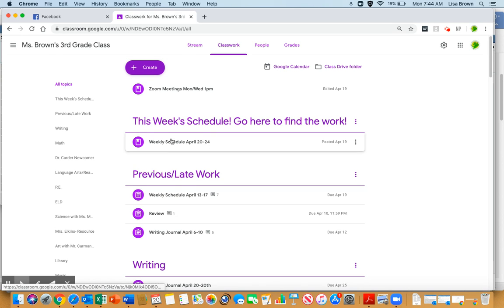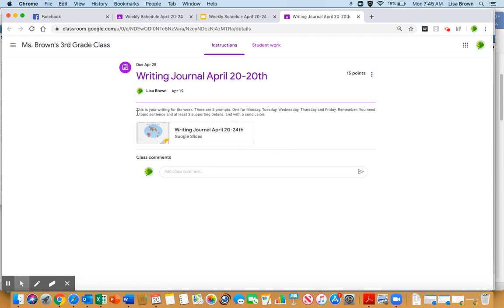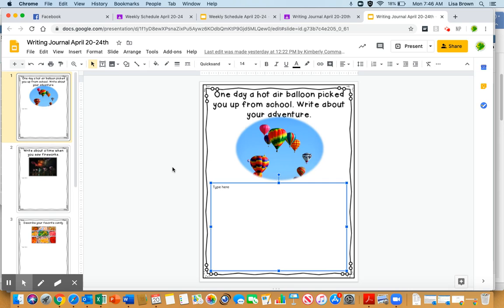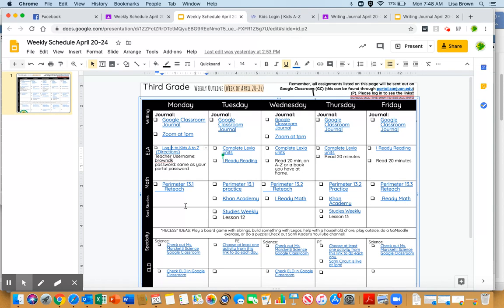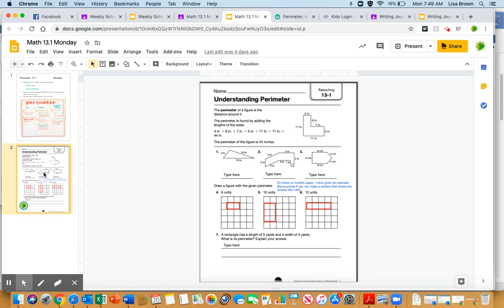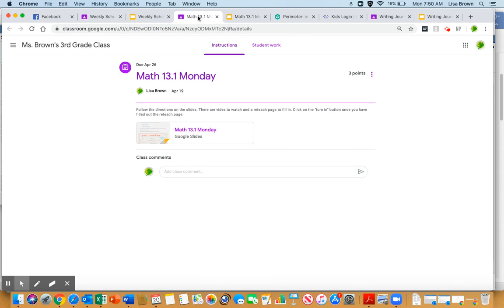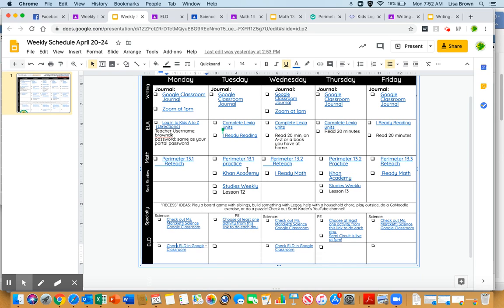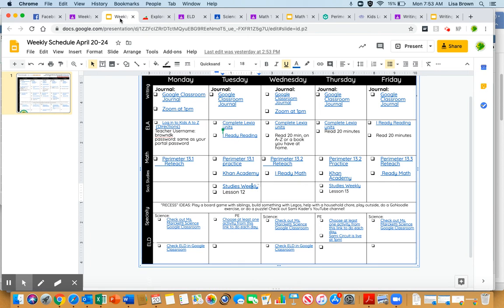Weekly Schedule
A detailed description of our weekly schedule.